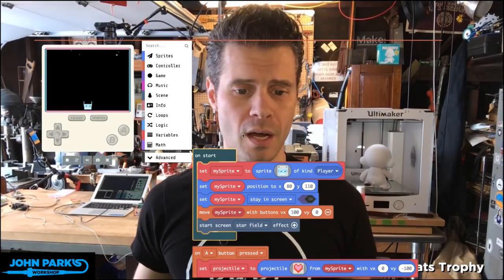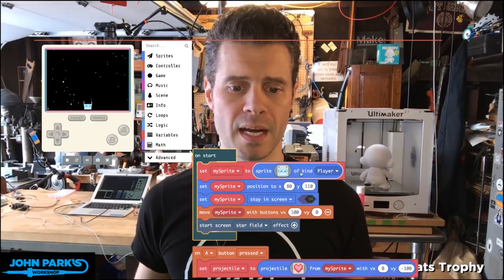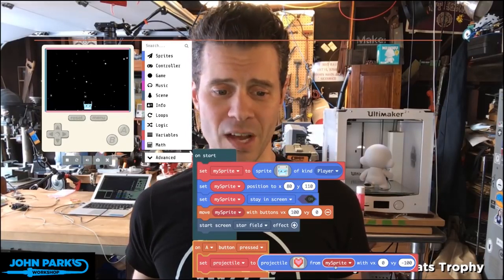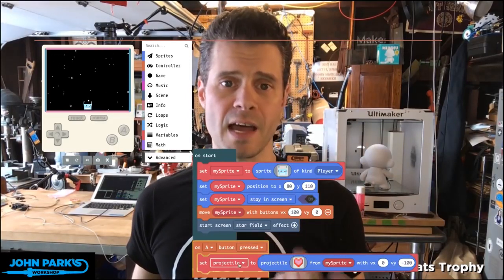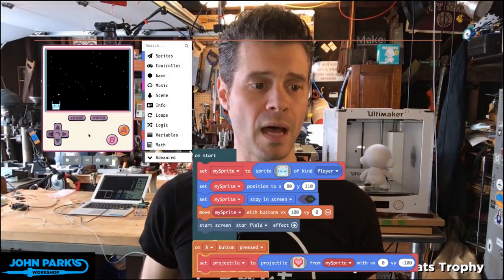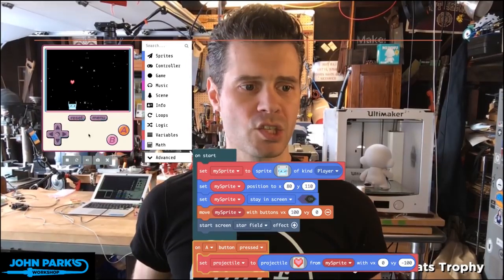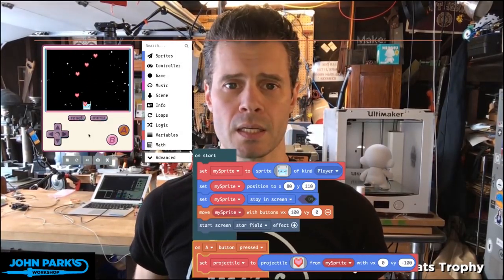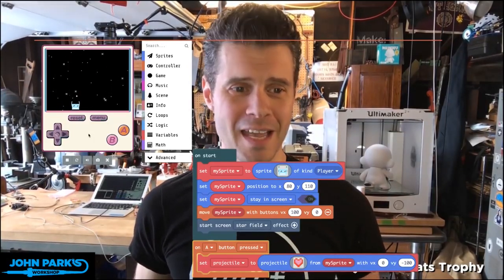MakeCode Minute: Arcade Projectiles @adafruit @johnedgarpark adafruit @MSMakeCode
In this week's MakeCode Minute: Arcade Projectiles @adafruit @johnedgarpark adafruit @MSMakeCode. How to fire projectiles in MakeCode Arcade!